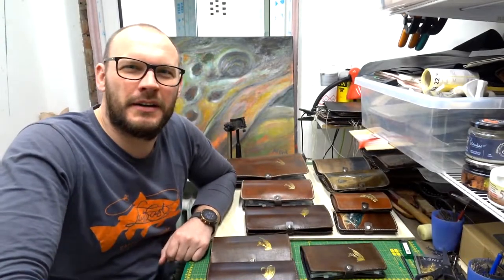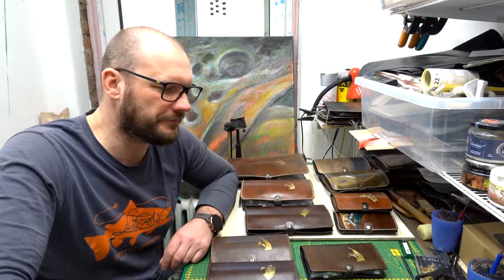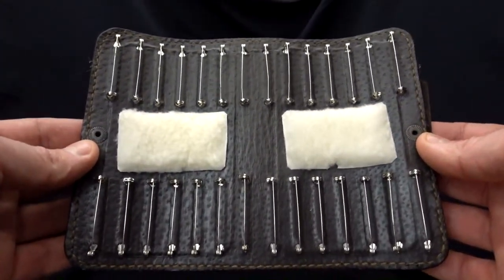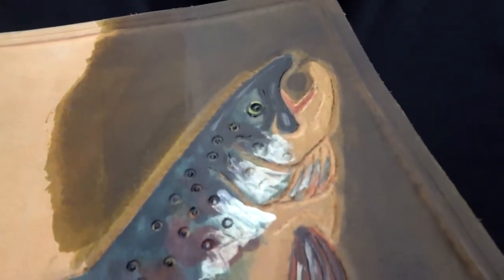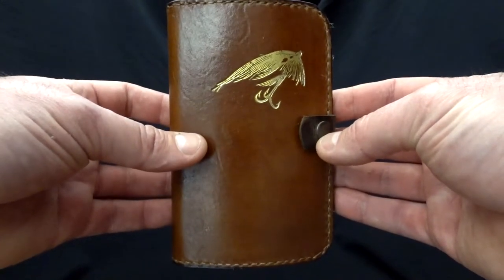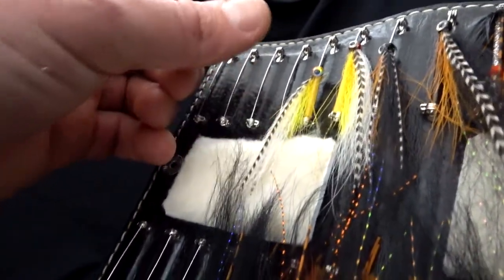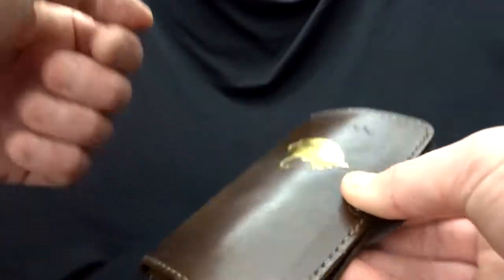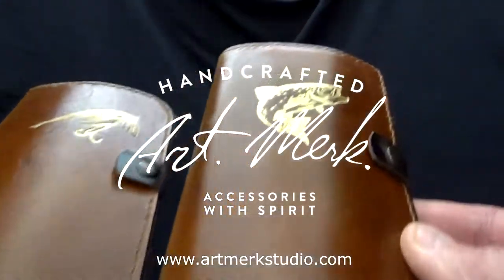Medium size leather fly wallet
Hello everyone,
In this video I show and explain in detail about the smallest size fly wallets I make - MEDIUM fly wallet.
Within these 6 minutes I am presenting the main key features of these fly wallets:
- models
- functionality
- examples of practical use
- manufacturing aspects
So just take a big cup of coffee and please spend these few minutes to watch this video in order to get better understanding and feeling of the accessories I make.
Hope this video will be interesting and helpful!